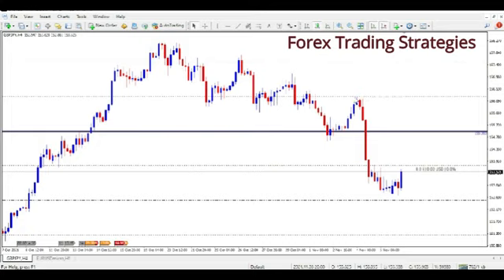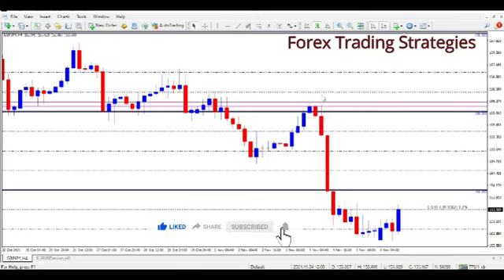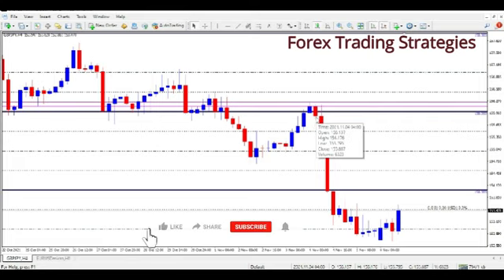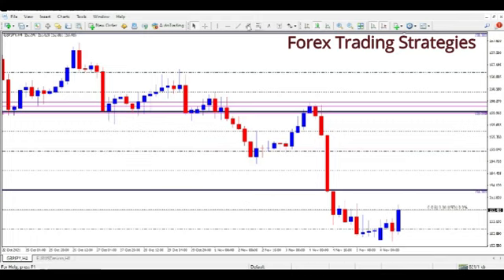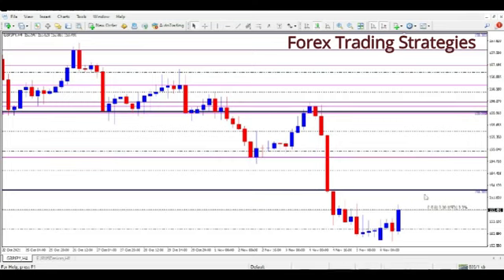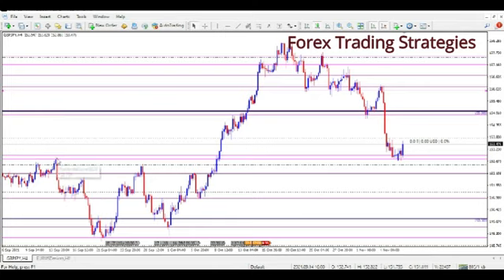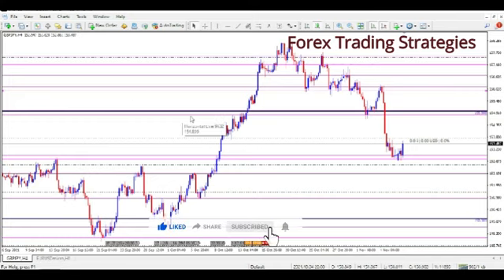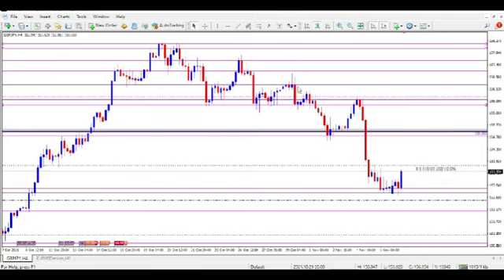FOREX TRADING STRATEGIES - HOW TO MAKE BETTER ENTERIES AT REVERSALS - SNIPER ENTERIES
FOREX TRADING STRATEGIES - HOW TO MAKE BETTER ENTERIES AT REVERSALS - SNIPER ENTERIES. Forextrading strategies is about forex and trading. We share videos on forex strategy, forex trading experiences. If you want the best forex trading strategies and guides on trading forex for beginners, forex trading strategies for beginners, we have forex trading strategies mt4 and forex trading strategies scalping.